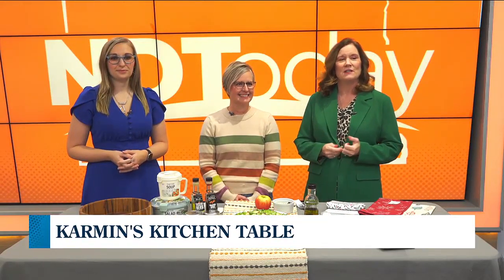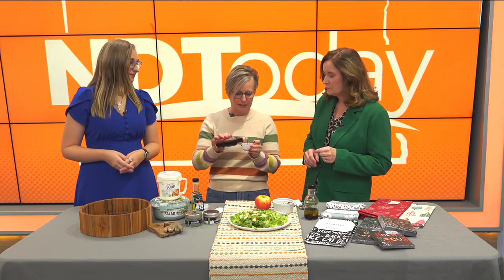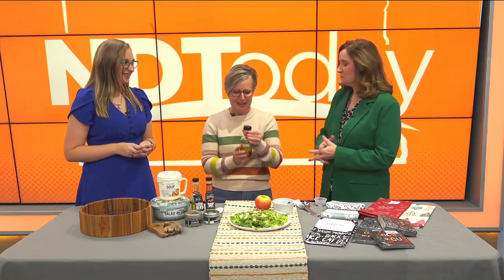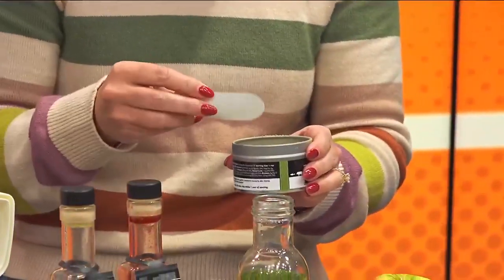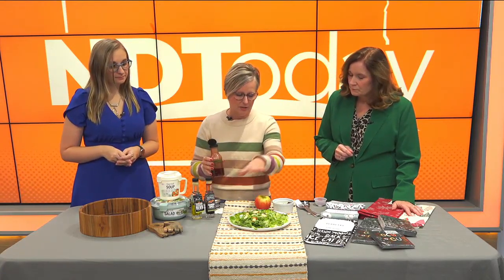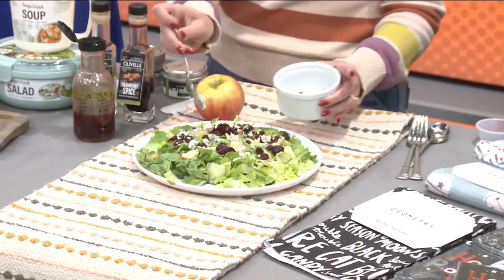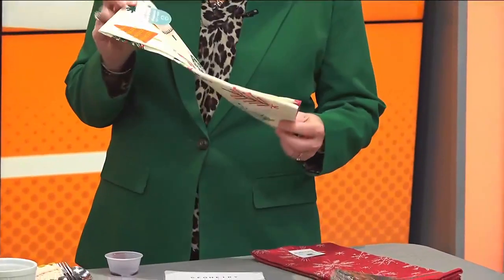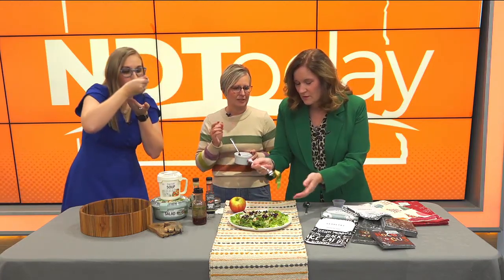ND Today: Karmin’s Kitchen